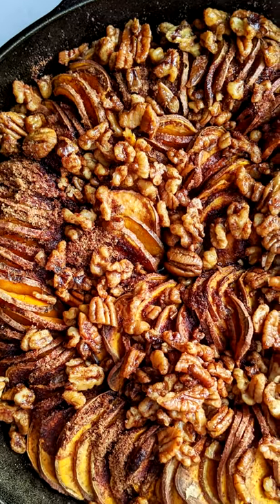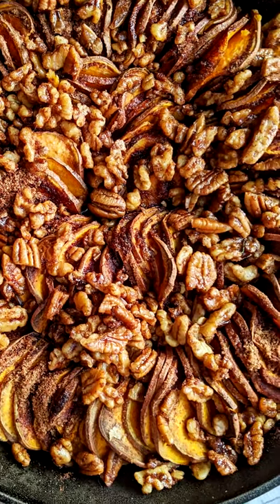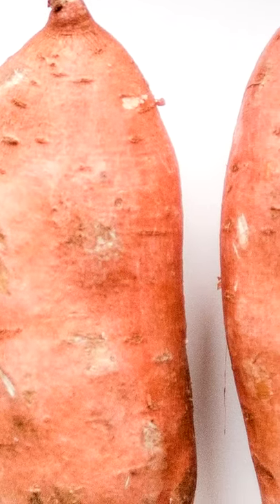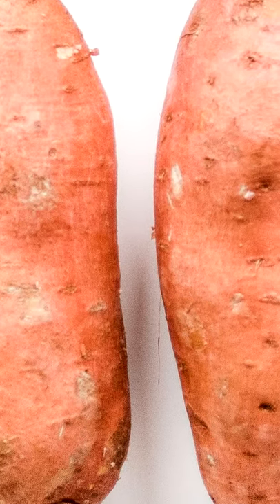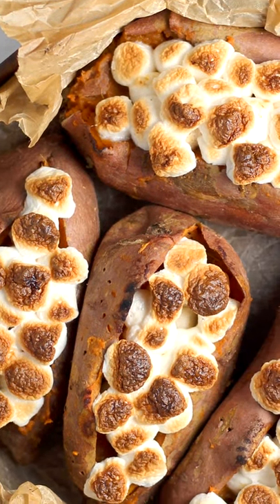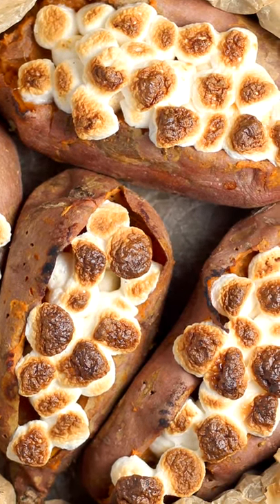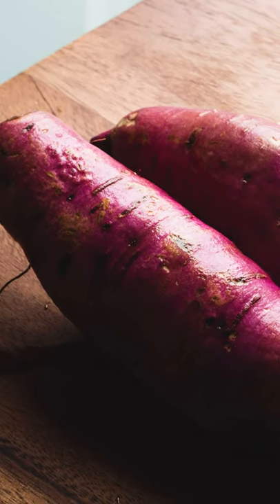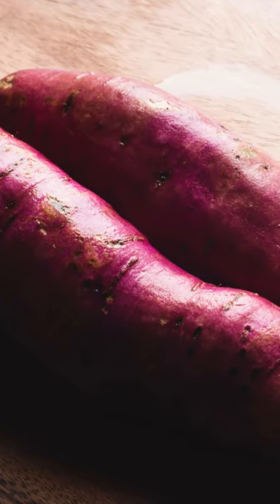Sweet Potatoes and Yams For Thanksgiving - Homebody Eats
Here are a few helpful tips and tricks for using sweet potatoes and yams in your Thanksgiving dinner. Plus, I'm answering if you can substitute yams for sweet potatoes in today's video.